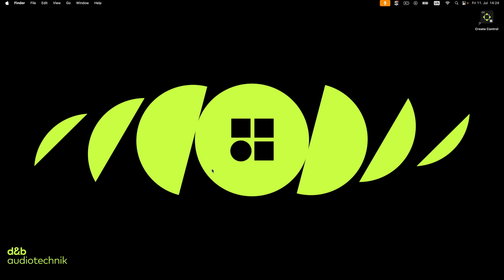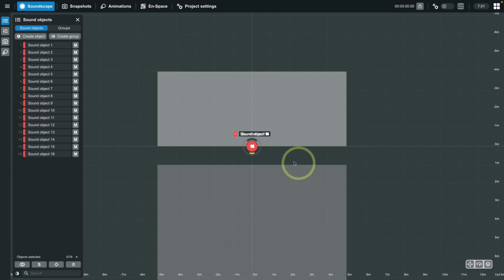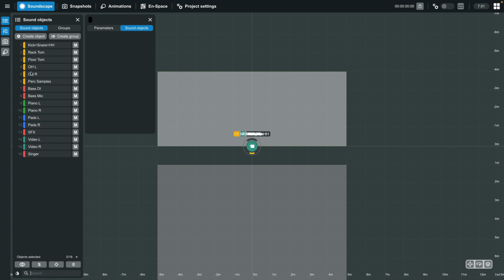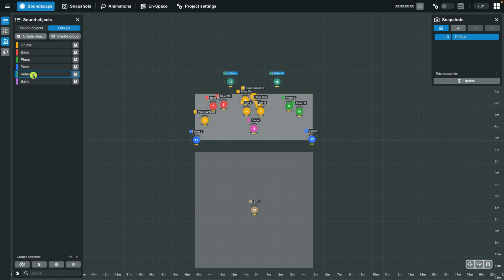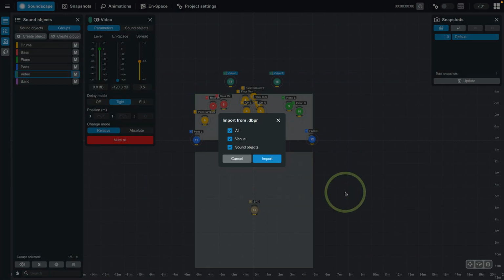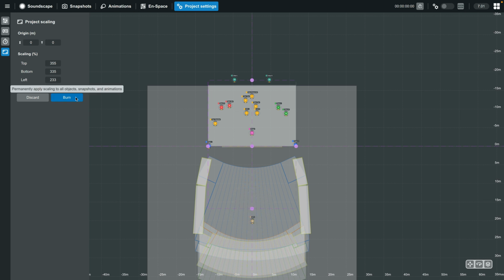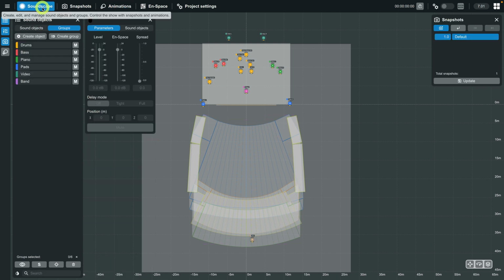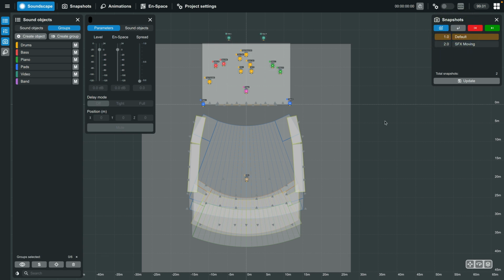Create.Control: Preparing a Project Offline | d&b audiotechnik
Ready to create your d&b Soundscape? Here’s how to ace your pre-show prep off-site and offline, using Create.Control. dbCreateControl is free to download